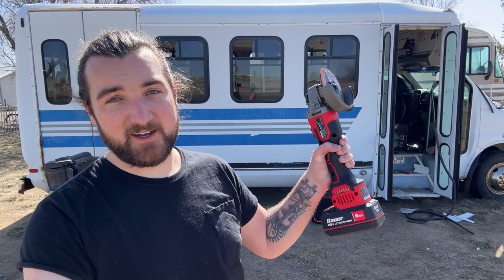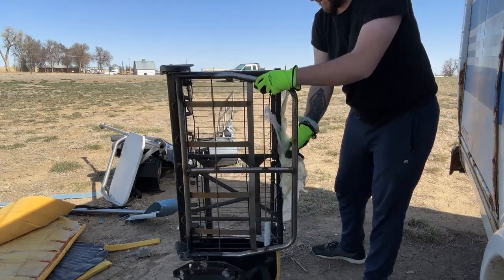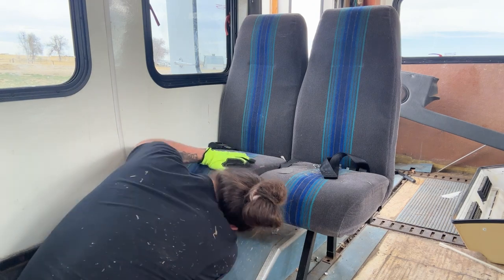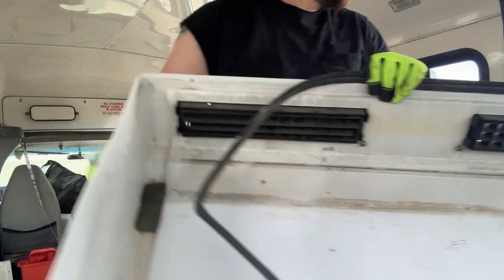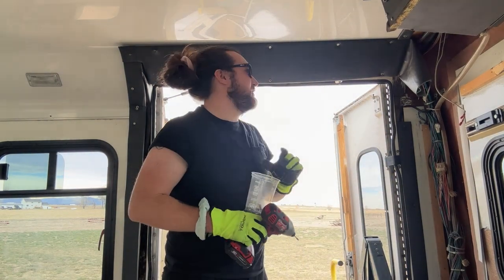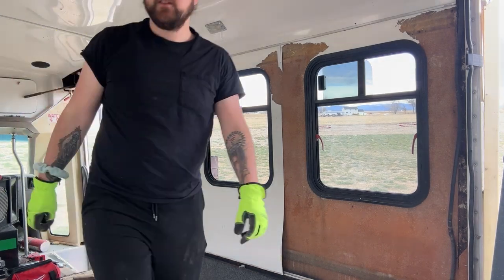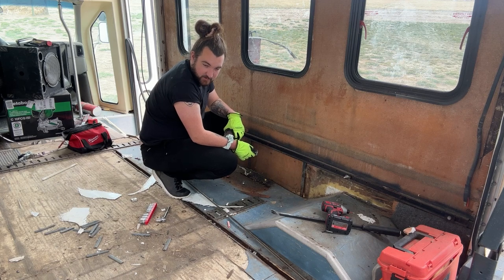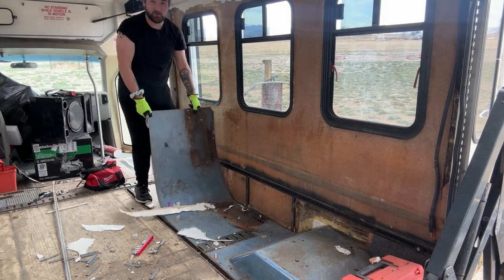Grinding out the Seats and Rails, and Collecting EcoBrick Material in the Skoolie Shuttle Bus!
Basic Tool Kit
Milwaukee Drill Kit (Impact Driver, Drill, 2 M18 batteries, charger and bag)
Drill Bit set
Angle Grinder I purchased (no longer recommend this product)
Milwaukee Angle Grinder I now recommend (No Battery included)
Milwaukee M18 5.0 AH Batteries and charger
Work Light

In Today's episode of The Skoolie Life, we're grinding out the seats with stuck bolts and the wheelchair rails! We're also starting to take the seats apart for ecobrick material to use as insulation, when it comes time for insulation.